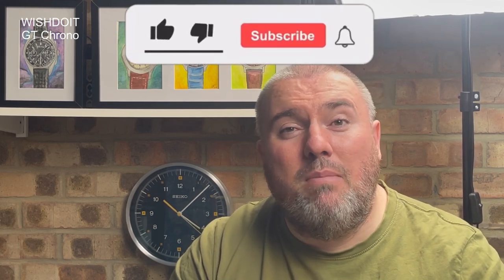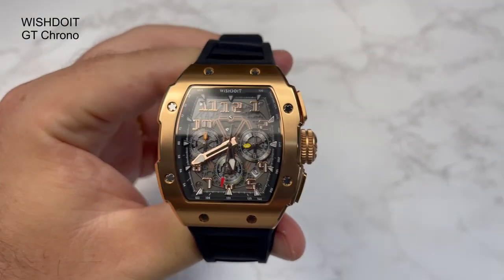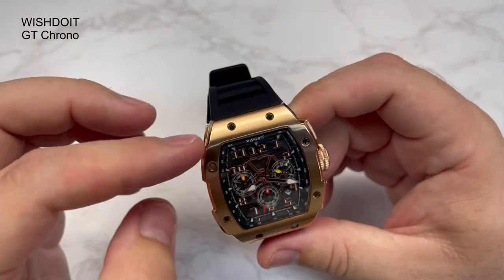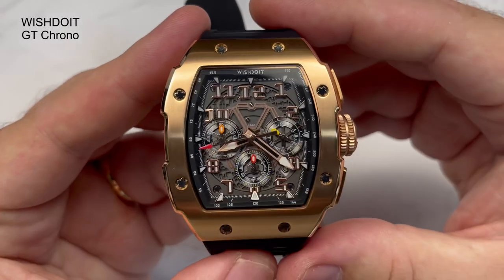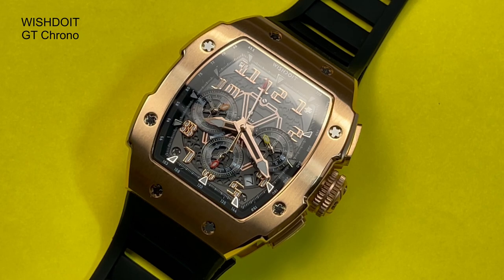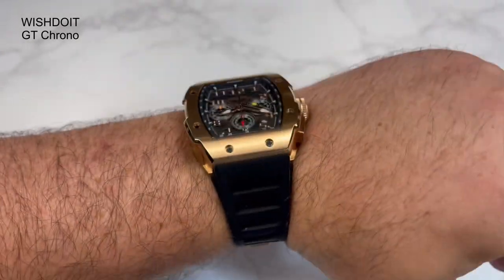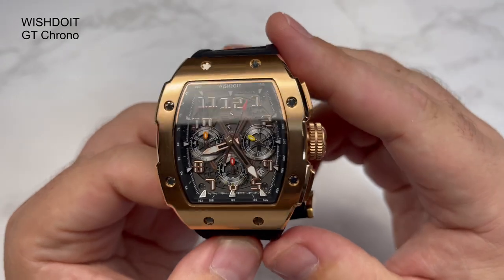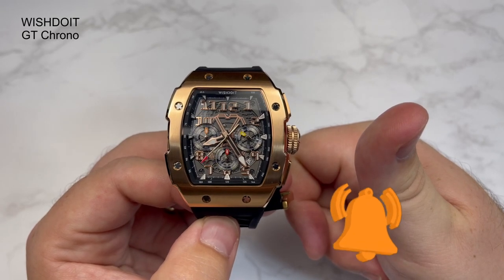WishDoIt (GT Chrono) | A WISH Come True?? | A Very EYE CATCHING Piece But… Should You BUY One??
Specs
Model no: GT Chrono (Rose Gold)
Movement: Quartz (Seiko VD53)
Case Material: Stainless Steel
Case Thickness: 15.3mm
Case Diameter: 41.9mm and 48mm including the Crown
Case Back Type & Style: Stainless Steel and Screwed-Down
Bezel Type: Fixed
Crown Type: Signed and Screwed-Down
Lug Width: 25mm
Lug to Lug: 50.2mm
Strap Material: Rubber
Clasp: Signed and Pin Buckle
Dial Window: Mineral Crystal
Water Resistance: 50 Meters (5 atmospheres)
Weight: 147.3g

Pants - Second hand alignment, mineral crystal, rubber strap and name
Pukka - Hands, lume, legibility, movement, clasp, caseback and eye catching